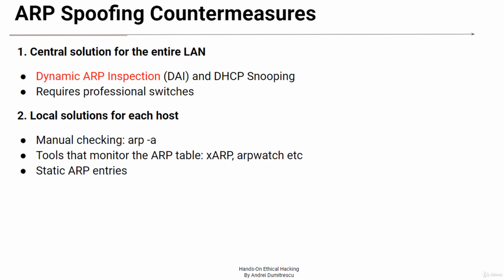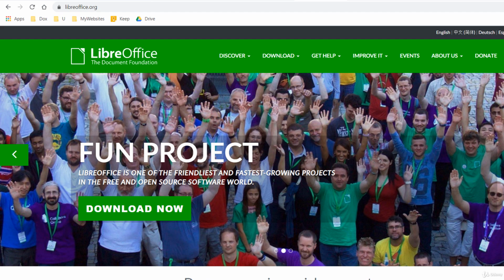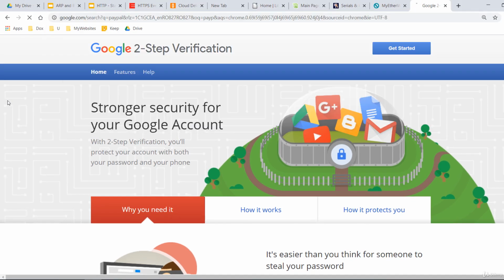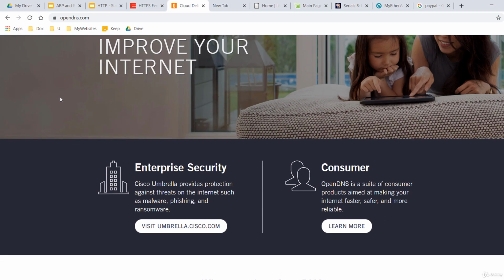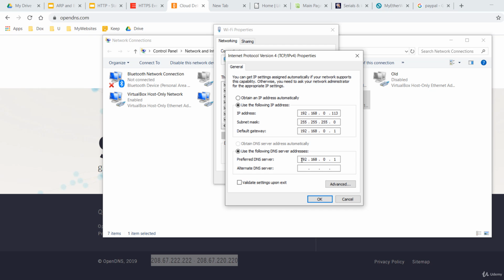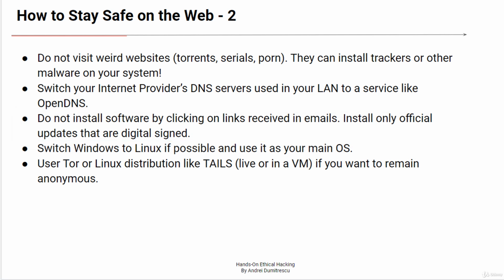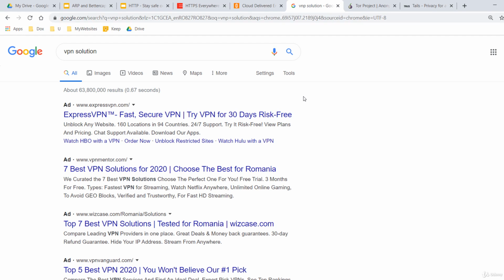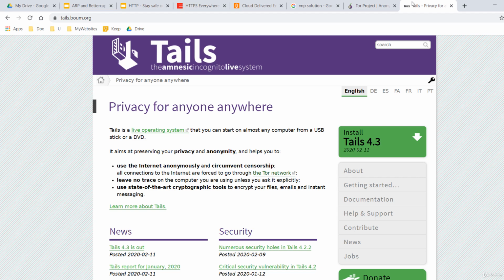Hacking HTTPS Countermeasures: How to Stay Safe on the Web l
Hacking HTTPS Countermeasures: How to Stay Safe on the Web

Description:

In this video, we dive deep into the world of HTTPS security, examining common hacking techniques that target web traffic encryption and the countermeasures you can implement to protect yourself online. From Man-in-the-Middle (MITM) attacks to SSL/TLS vulnerabilities, we'll break down how hackers exploit weaknesses in HTTPS and how you can stay safe while browsing, shopping, and interacting on the web. Learn about:

The fundamentals of HTTPS and SSL/TLS protocols
Common vulnerabilities and exploits used by hackers
How attackers bypass encryption and intercept sensitive data
Real-world examples of HTTPS hacks
Best practices and tools to enhance your web security
What to do if you're a victim of HTTPS-related attacks
Stay one step ahead of cyber threats and make sure your online activities are fully protected.